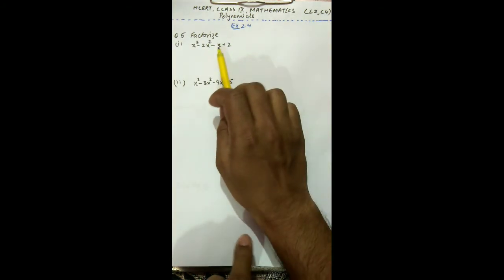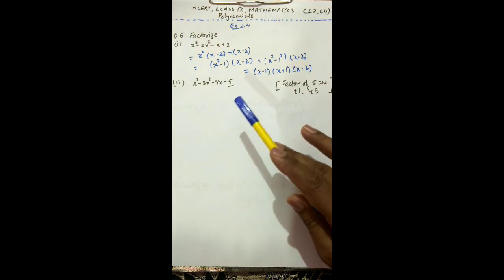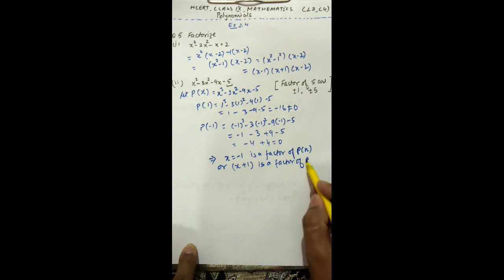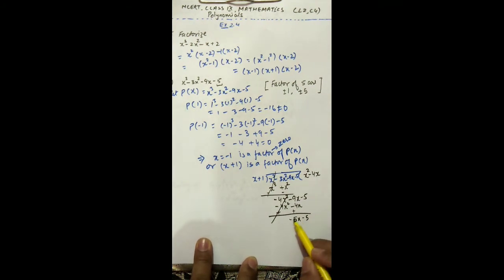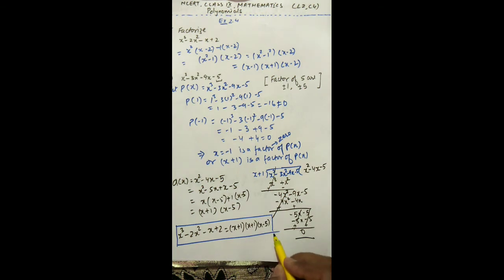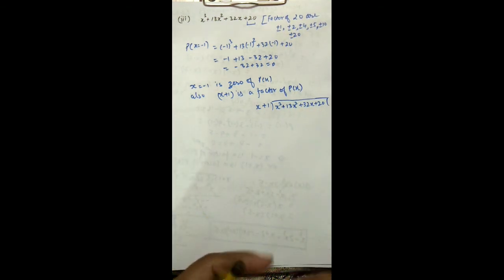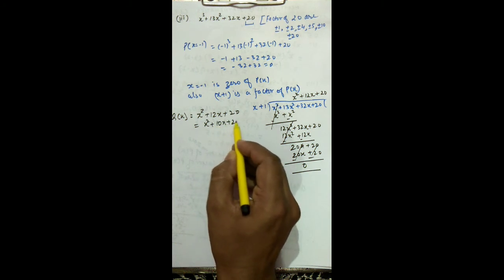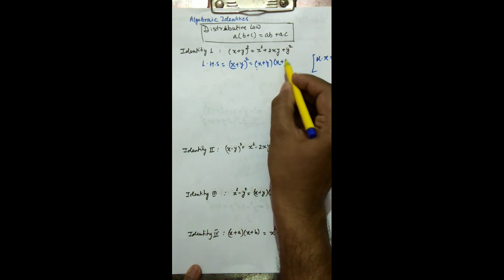Class 9#L2,C4# polynomial ncert maths # problems based factorization #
This video will cover problems of polynomial based on factorization